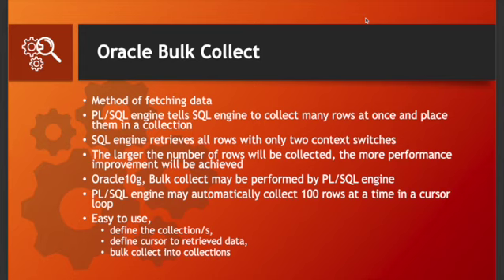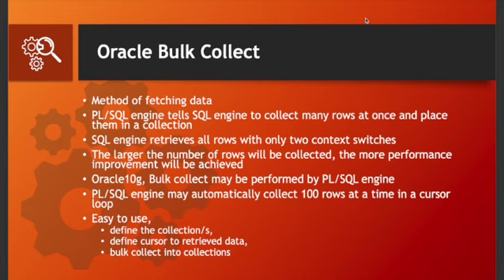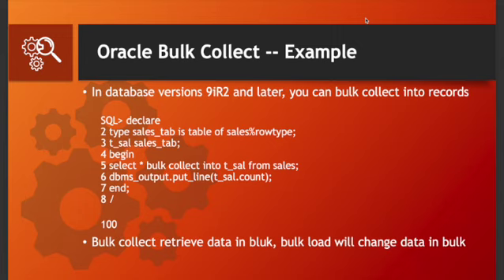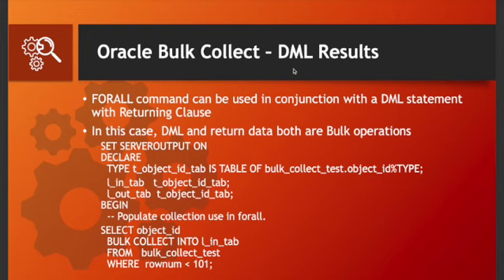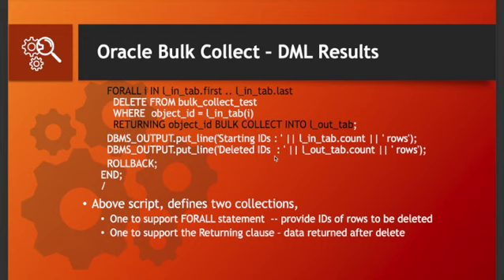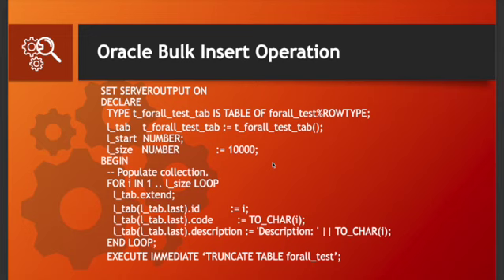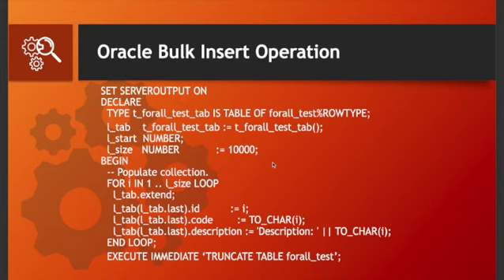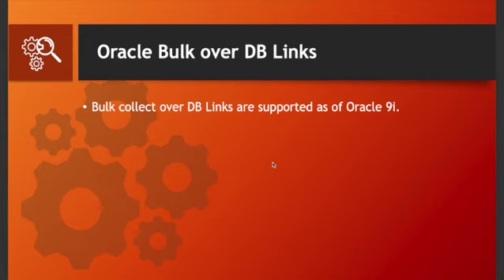Oracle Bulk Collect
Oracle Bulk Collect -- Knowledge to share with examples